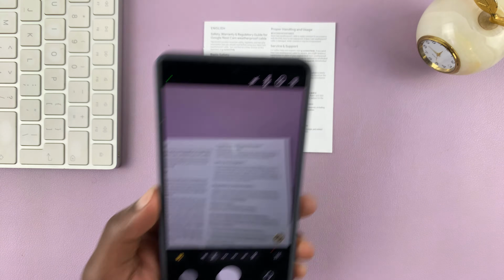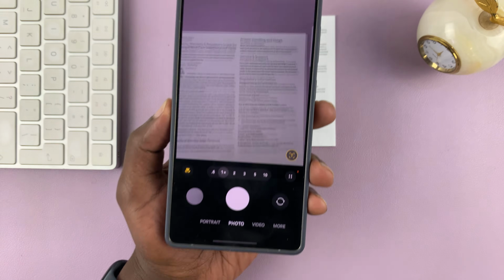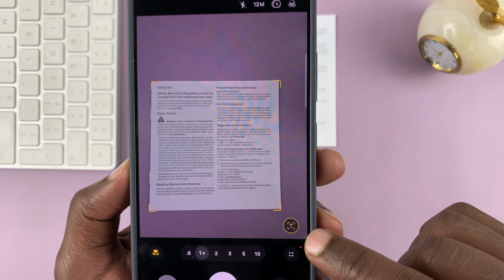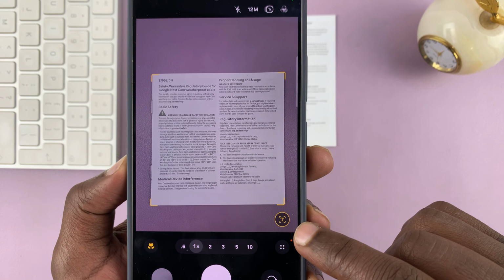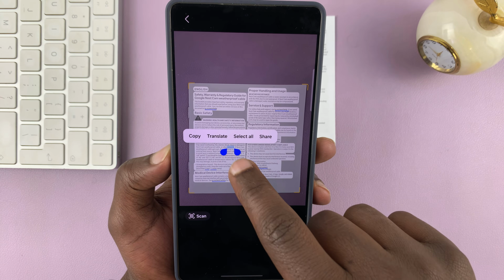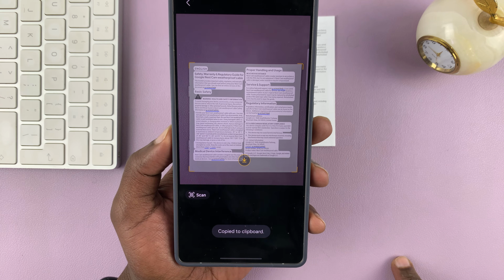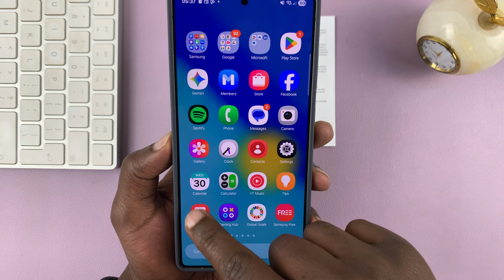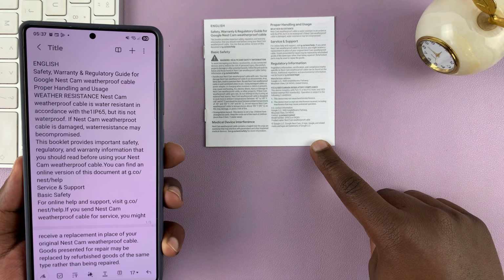How To Copy Text From Physical Document On Samsung Galaxy Phone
In this quick tutorial, learn how to effortlessly copy text from any physical document using your Samsung Galaxy Phone. This can be from a book, receipt, flyer, or printed paper.

This feature lets you scan and extract text in seconds using the built-in camera and smart OCR tools. Perfect for students, professionals, or anyone who wants to save time and stay productive.

Samsung Galaxy Z Flip7

Samsung Galaxy Z Fold 7

How To Extract Text From Physical Document On Samsung Galaxy Phone:

Step 1: Launch the Camera app on your Galaxy phone. Point the camera at the physical document containing the text you want to copy.

Ensure the text is well-lit and in focus for accurate recognition.

Step 2: Wait for the “T” (Text Scan) icon to appear on the bottom-right corner of the screen. Tap the ‘T’ icon or yellow frame around the detected text.

The camera will pause and highlight all text it can recognize in the viewfinder.

Step 3: Use your finger to highlight the specific section of text you want to copy. You’ll see options appear like Copy, Select All, Share, or Search.

Step 4: Tap "Copy" to store the selected text to your clipboard.

Step 5: Open any app like Samsung Notes, Messages, Google Docs, or Email. Tap and hold in a text field and select "Paste".

Alternative Method: Use Samsung’s ‘Text Extract’ from Gallery

If you've already taken a photo of the document:

Step 1: Go to the Gallery app and open the photo of the document.

Step 2: Tap the ‘T’ icon (usually appears at the bottom depending on layout).

Step 3: Highlight and Copy the desired text. Then, paste it wherever you need.

Cell Phone Tripod Adapter